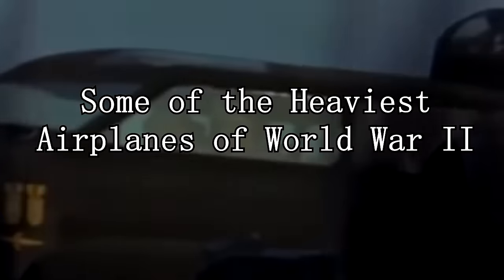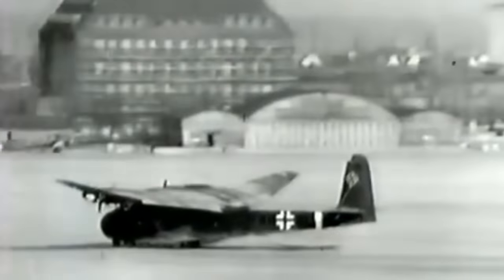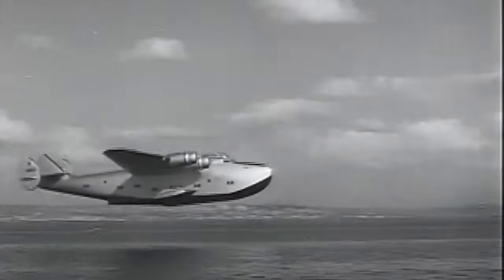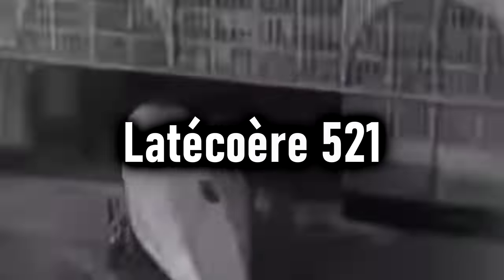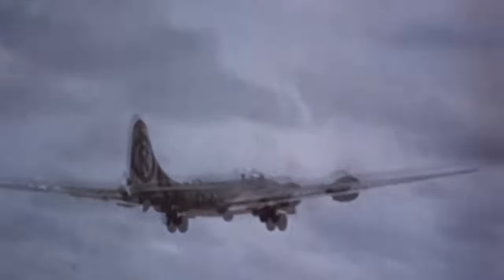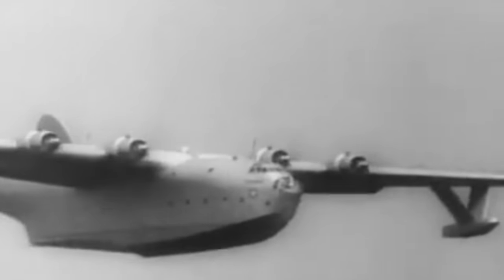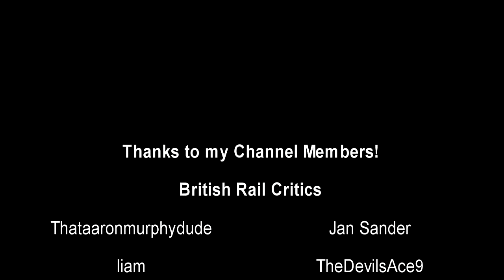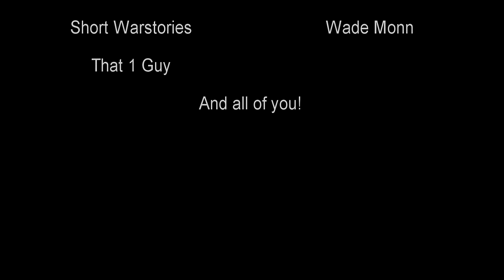5 of the Heaviest Planes from World War II | History in the Dark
Among the technical advancements made to aircraft during World War II, size was something that many realized could be greatly increased. With more powerful engines and stronger materials came a staggering increase in the amount of weight that could be sent into the sky. As such, a lot of planes got really, really heavy.

00:00 - Intro
01:19 - Messerschmitt Me 323 Gigant
03:52 - Boeing 314 Clipper
07:25 - Latécoère 521
08:45 - Boeing B-29 Superfortress
11:15 - Martin JRM Mars